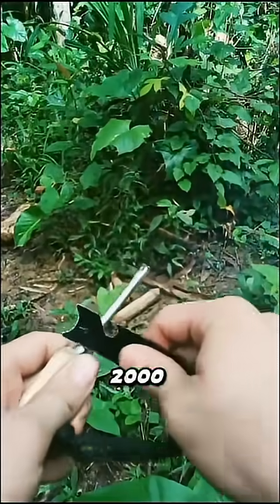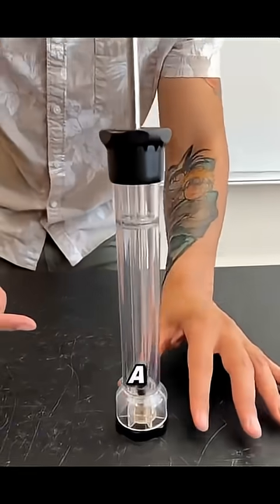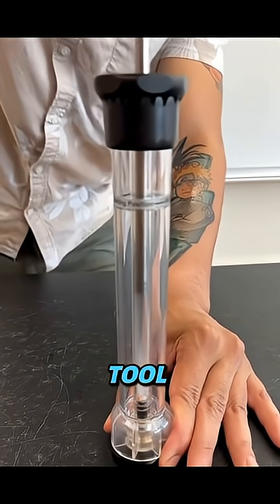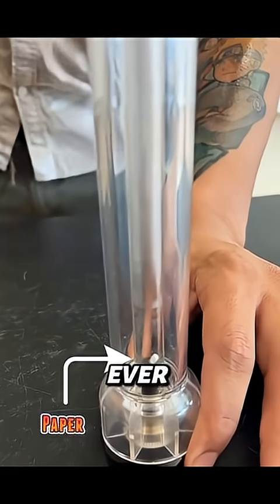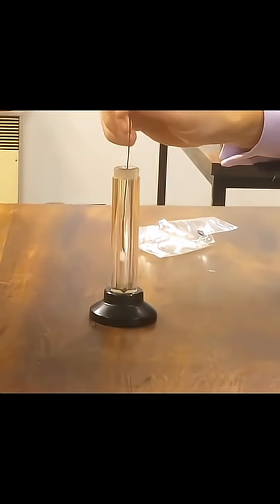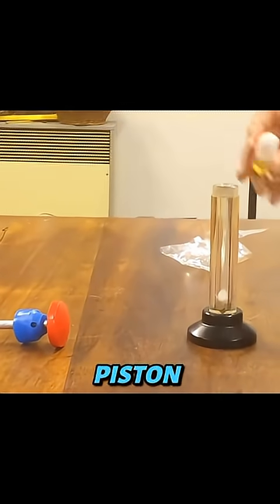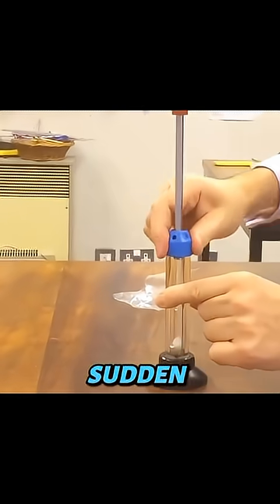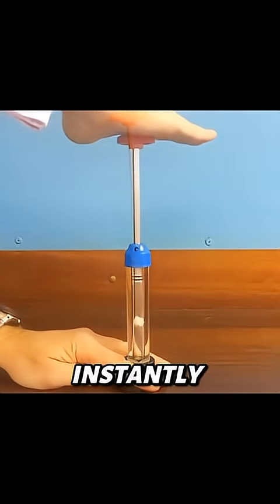The 2,000-Year-Old Device That Made Fire Instantly”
This 2,000-year-old invention could create fire instantly — without matches, fuel, or sparks. Known as the fire piston, this ancient device used rapid air compression to ignite tinder in a split second. In this video, discover how the fire piston worked, where it originated, and why the same principle still powers modern diesel engines today.
Perfect for anyone who loves ancient technology, survival tools, engineering history, or primitive inventions that were way ahead of their time.